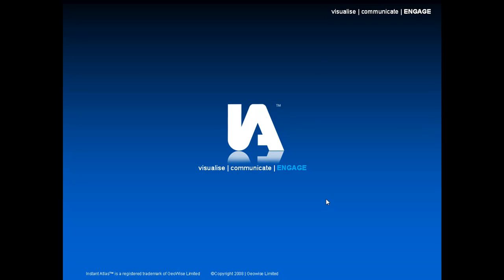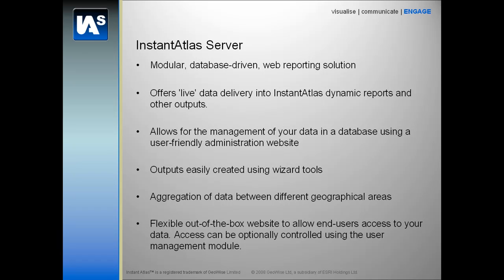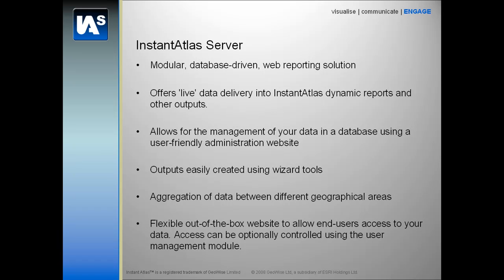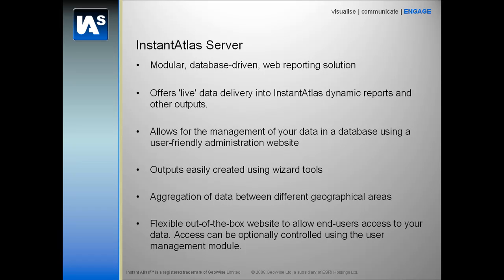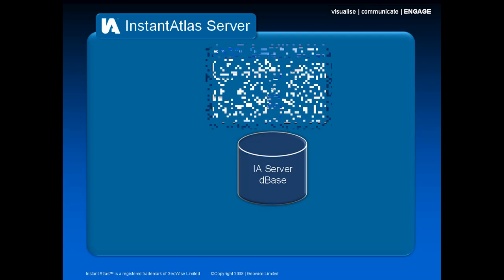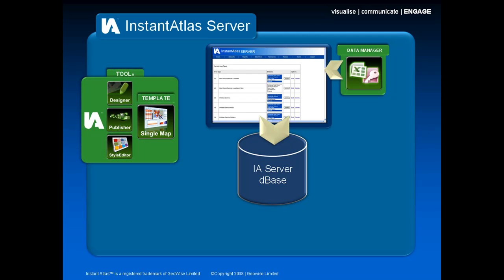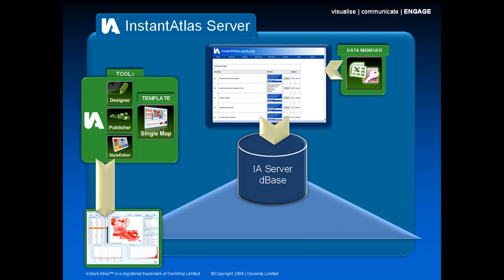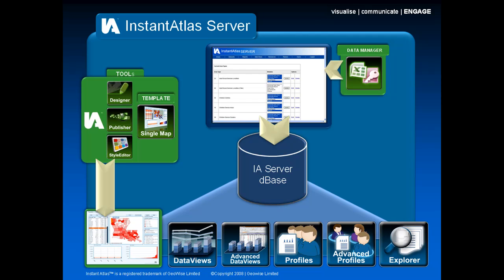Video Tutorial 1 | InstantAtlas Server Overview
InstantAtlas is a modular database-driven web reporting solution, which offers 'live' data delivery into InstantAtlas dynamic reports and other outputs for your end users to explore.